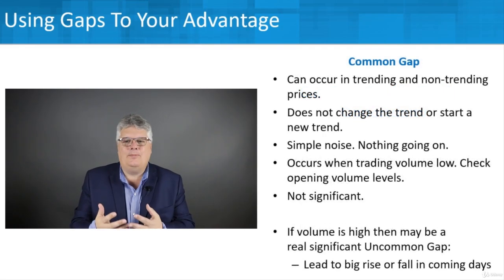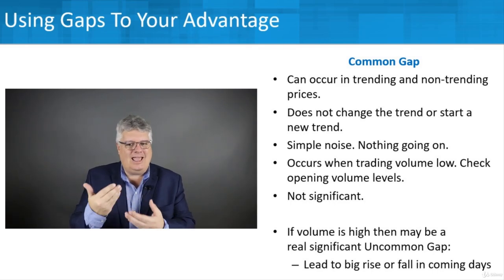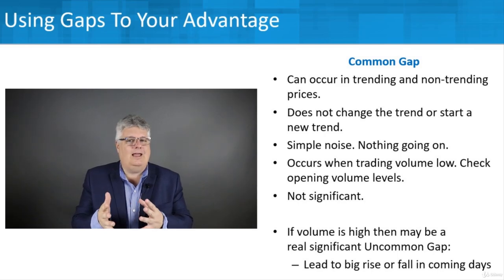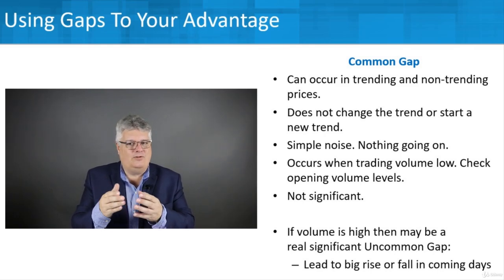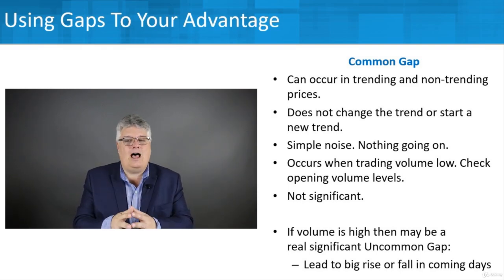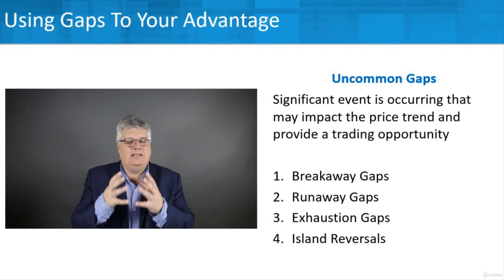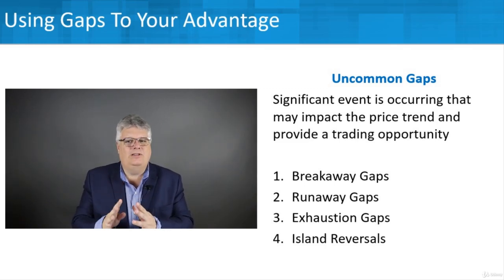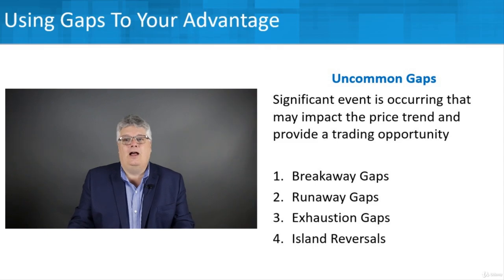How to Use Gaps in Trading to Your Advantage | Profitable Gap Trading Strategies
Do you know that gaps in the stock market can reveal powerful trading opportunities?
In this video, you’ll learn how to spot, analyze, and profit from gaps so you can trade smarter and make better decisions.

What you’ll learn in this video:

What gaps are and why they happen in the stock market

The 4 main types of gaps: Common, Breakaway, Continuation, and Exhaustion

How professional traders use gaps to predict price movement

Step-by-step gap trading strategies for beginners & experienced traders

Real chart examples of profitable gap trades

Risk management techniques to avoid losses

Whether you trade stocks, forex, or commodities, understanding gap trading can give you a competitive edge and help you stay ahead of market moves.

Learn strategies to use gaps in your favor

Boost your market analysis skills

Identify profit opportunities before most traders do

💹 Chapters:
0:00 Introduction
0:50 What Are Gaps in Trading?
3:20 Types of Gaps Explained
6:40 How to Spot Gaps Early
9:15 Profitable Gap Trading Strategies
12:05 Risk Management Tips
14:00 Final Thoughts